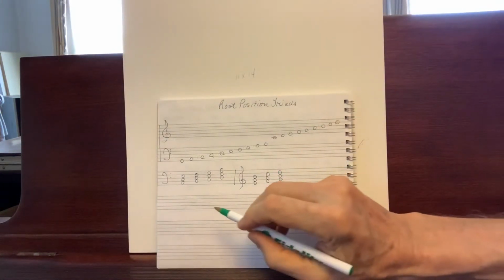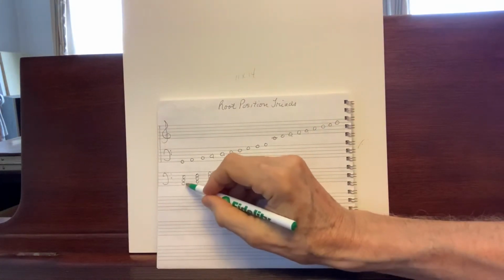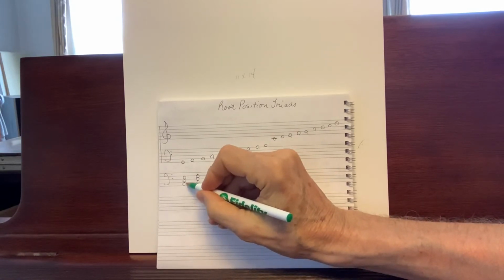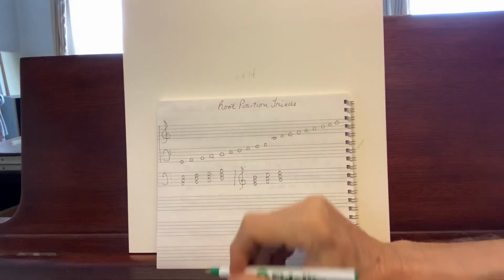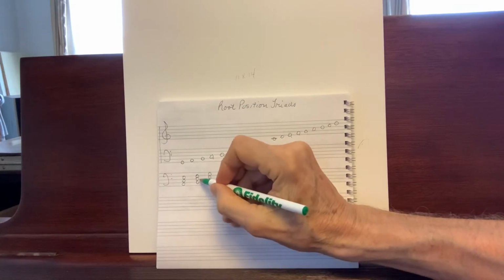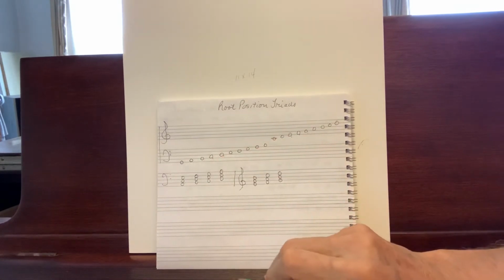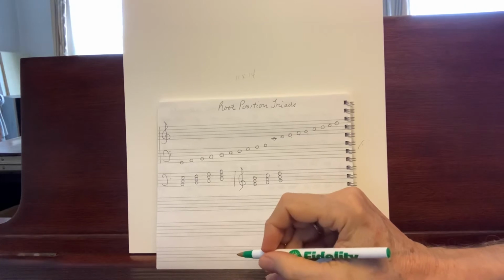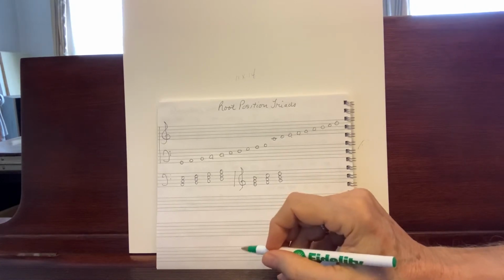Unit 3 - Lesson 2: Basic Root Position Triads (See free PDF File below)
An in-depth discussion of basic harmonic and melodic root position triads. Includes note-reading drills for all triads.